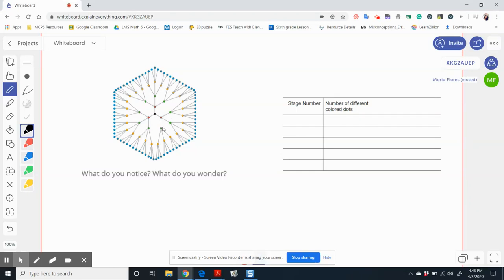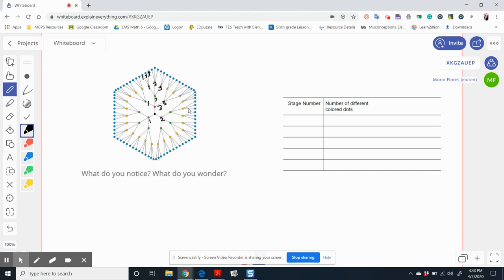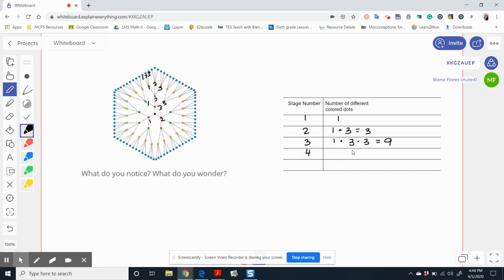M6U6L12 LearnZillion Notice and Wonder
Notice and Wonder Exponents Explanation